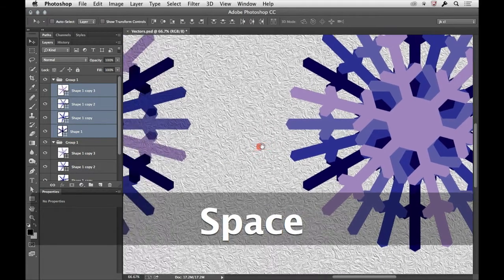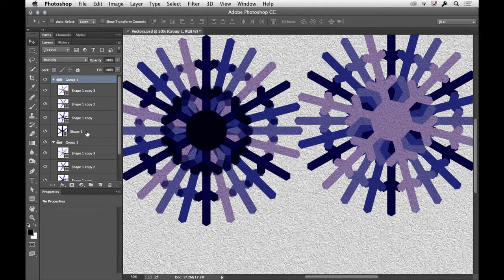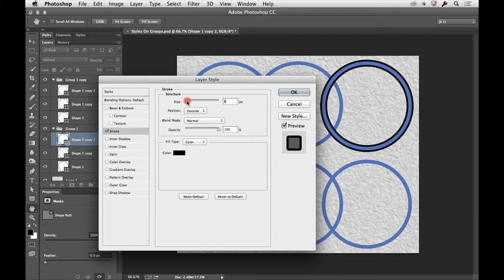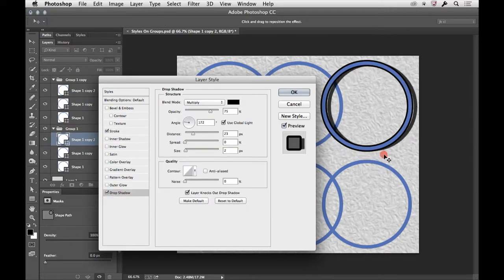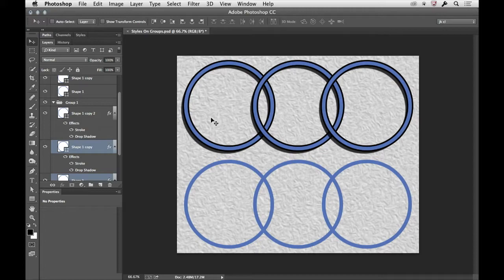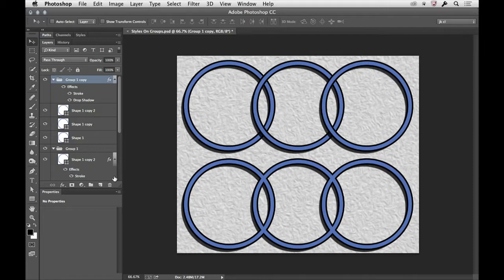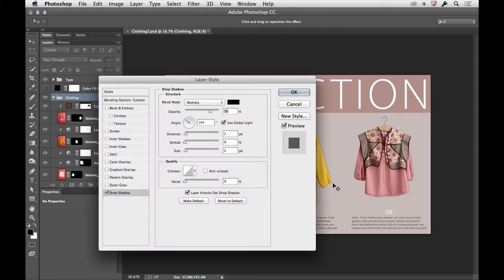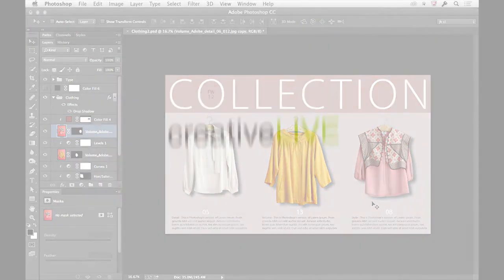Apply a Blend Mode to a Layer Group with Julieanne Kost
Layer groups can shape the way actions are applied to your image. In this tutorial from creativeLIVE's Photoshop Week, Julieanne Kost demonstrates the various ways an action can change based on how you apply it to the group.